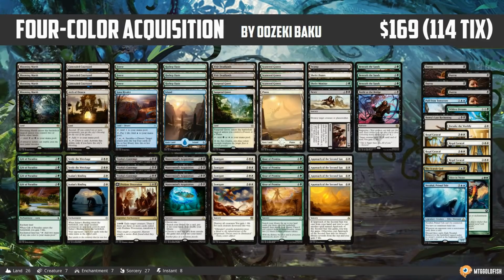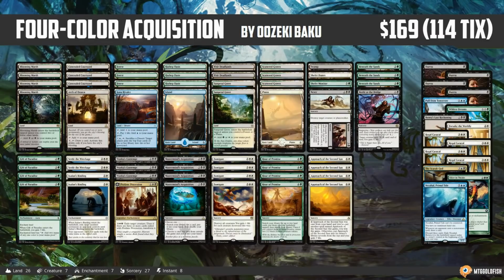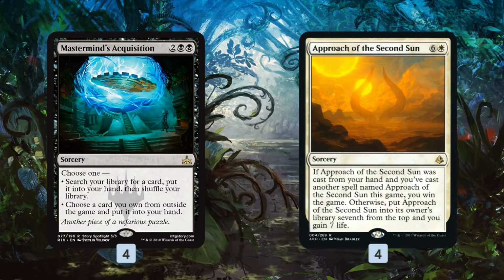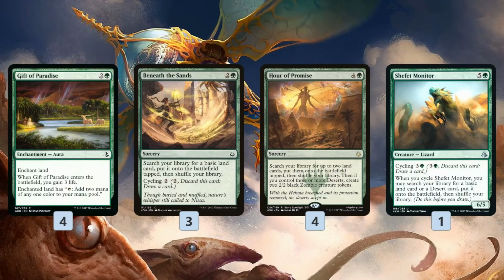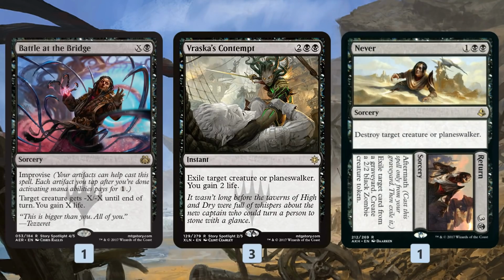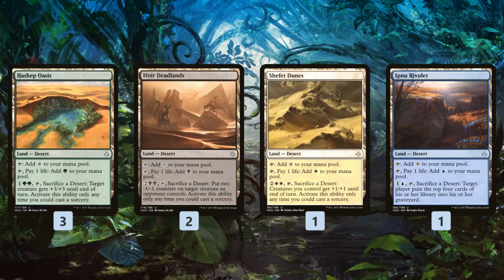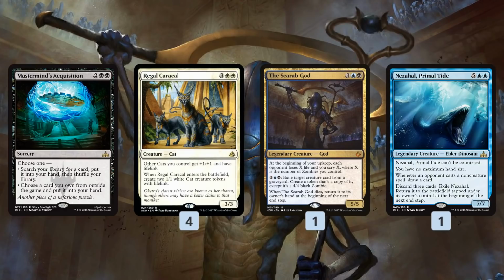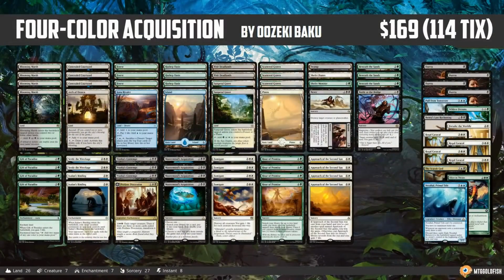Instant Deck Tech: Four-Color Acquisition (Standard)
Approach of the Second Sun has proven to be one of the best finishers in Standard, but can the deck still function if it drops blue card draw in favor of tutoring up Approach with Mastermind's Acquisition?